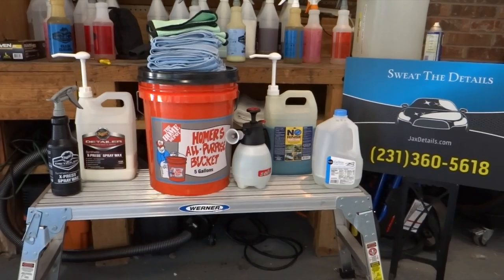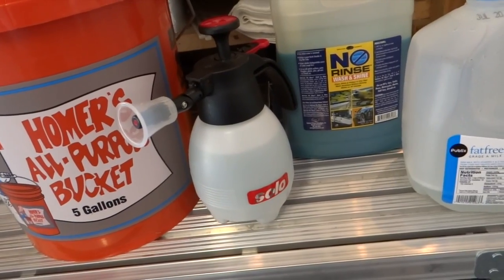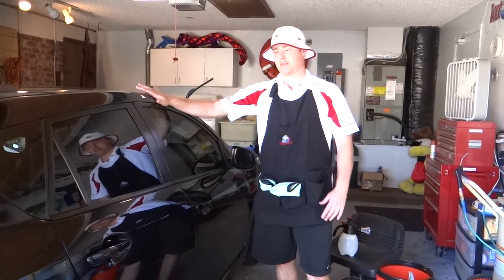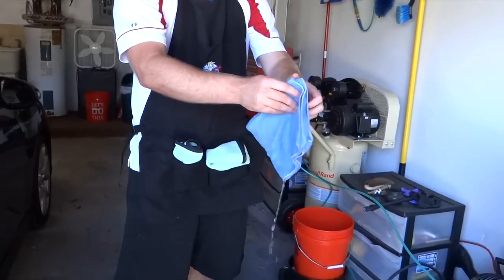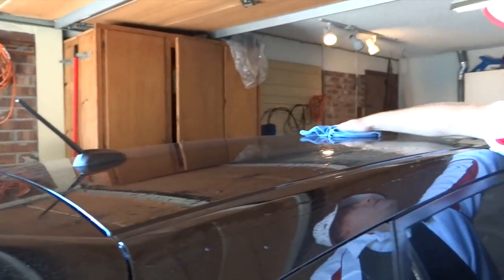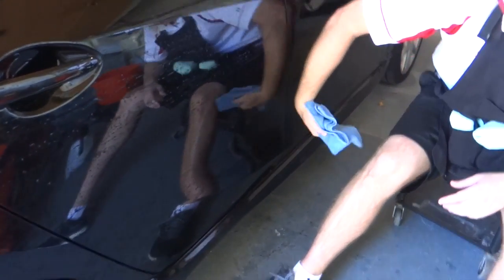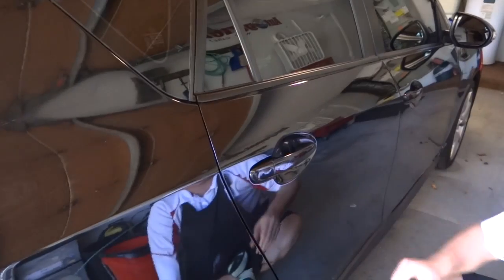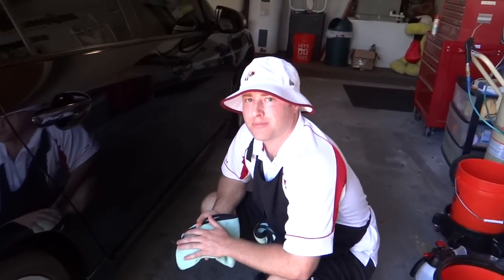Rinseless Wash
Using Optimums's No Rinse (ONR) and Meguiars D156 Synthetic X-Press wax I demonstrate how to perform a rinsless wash. This is a great alternative to the traditional 2-bucket wash for those who dont have access to running water, live in a water restrictive area, or prefer to was their vehicle in their garage.